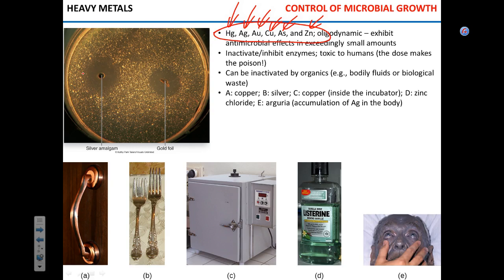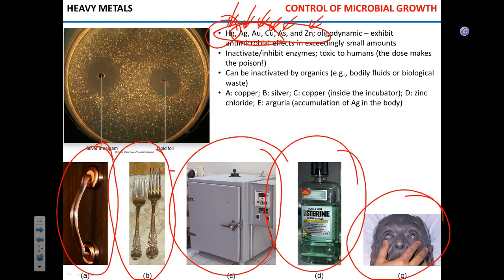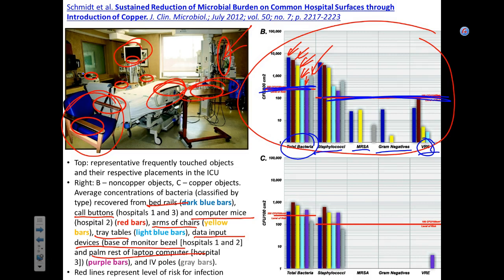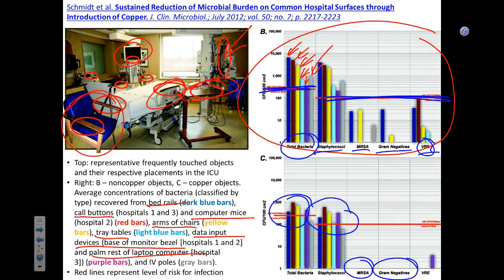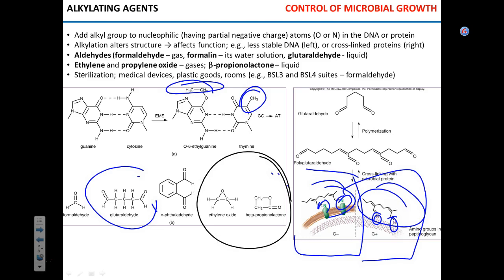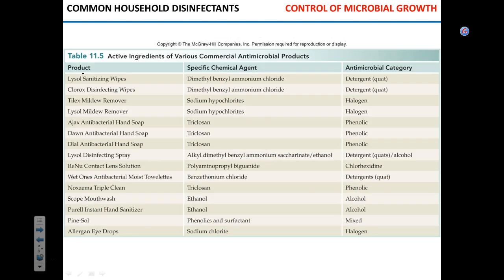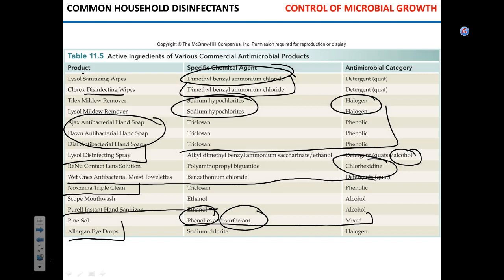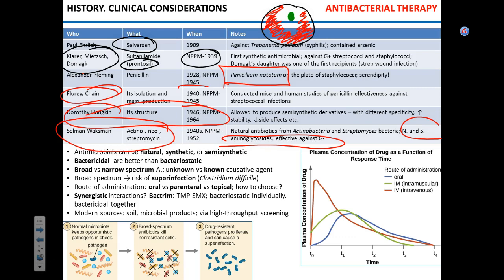Chemical methods of control